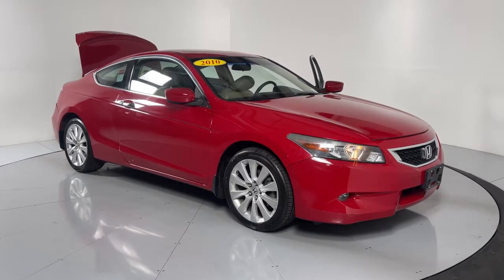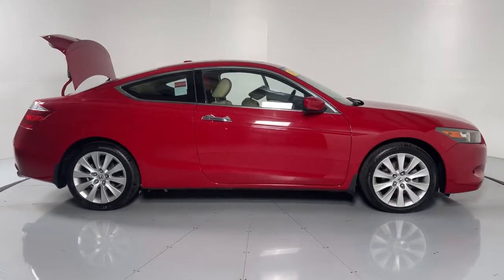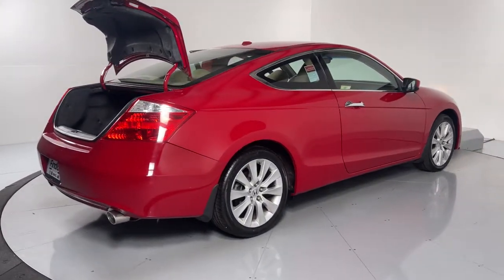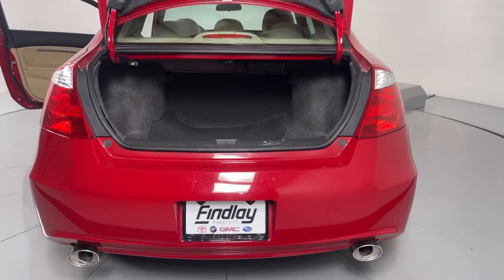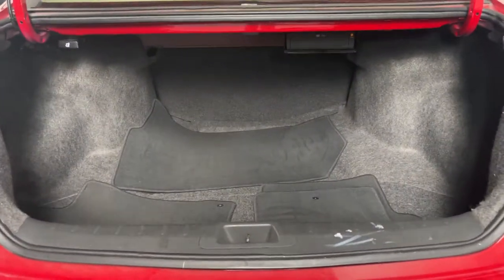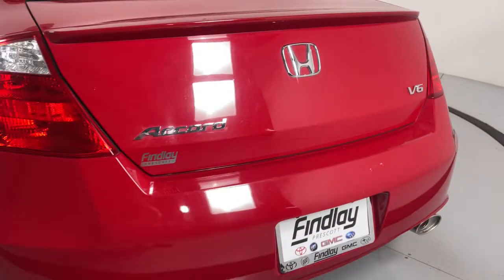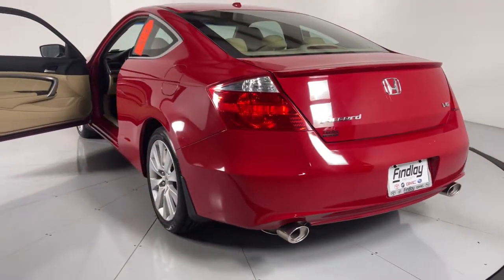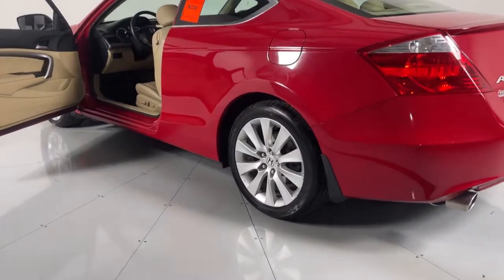2010 Honda Accord Prescott, Flagstaff, Phoenix, Bullhead City, Havasu, AZ PT3790A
San Marino Red Used 2010 Honda Accord available in Prescott, Arizona at Findlay Toyota Prescott. Servicing the Flagstaff, Phoenix, Bullhead City, Havasu, AZ area.

Welcome to Findlay Toyota in Prescott. All of our cars are hand picked and inspected for your piece of mind. This Honda is equipped with the following options:brbrBluetooth, Backup Camera, Navigation System, Alloy Wheels, Power Seats, Heated Seats/Heat Package, Leather Seats, Bucket Seats, 3.5L V6 SOHC i-VTEC 24V, Ivory w/Leather-Trimmed Seat Trim, Navigation System.brbrClean CARFAX.brbrbrOdometer is 24144 miles below market average! 19/28 City/Highway MPG FWD 5-Speed Automatic with Overdrive Reviews:br  * With styling and performance that splits the difference between the sportier Nissan Altima and softer Toyota Camry, the Honda Accord embodies the very balance that attracts so many buyers to the mid-size sedan segment in the first place. In terms of all-around quality and refinement, the Accord registers off the chart. Source: KBB.com